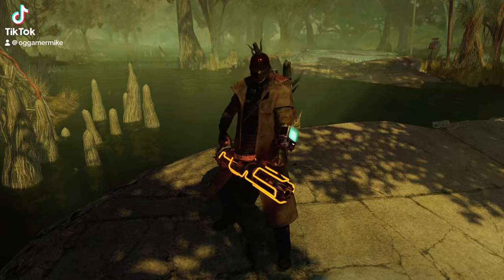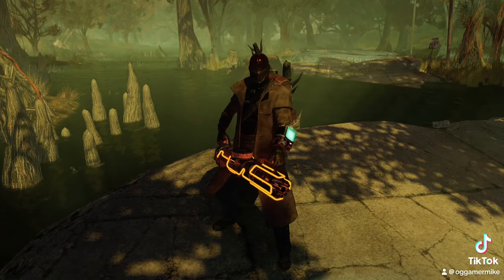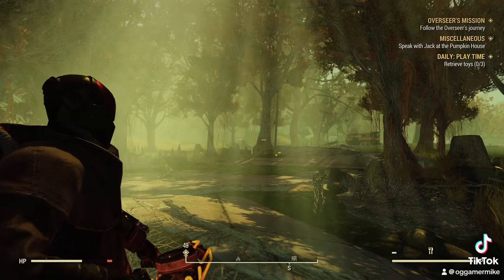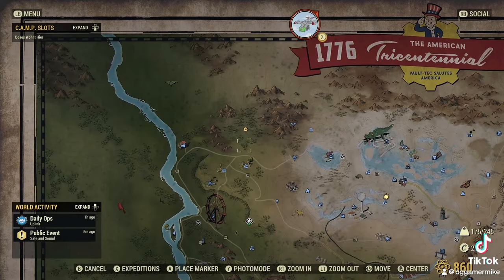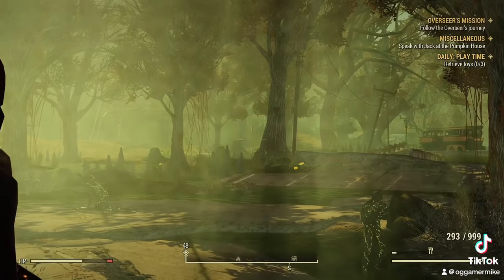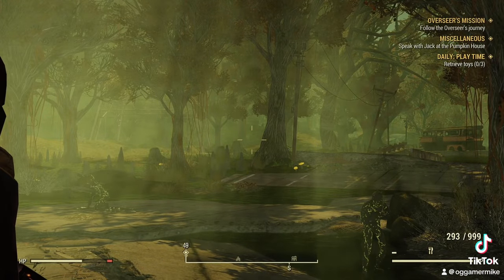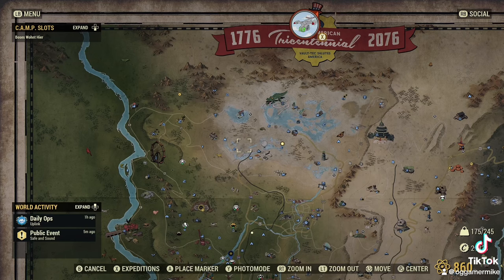How to FIX your Fallout 76 Map Glitch after the recent update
Every Fallout update comes with bugs and glitches. Hope this helps.